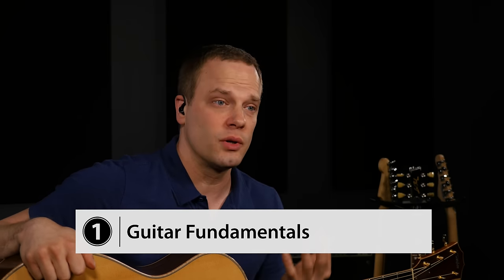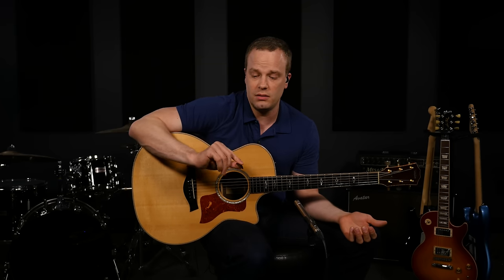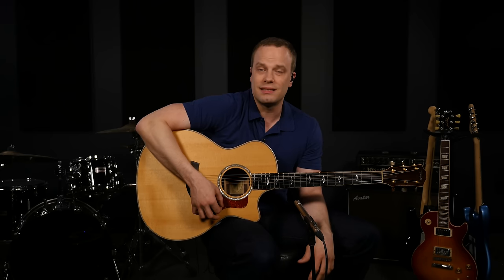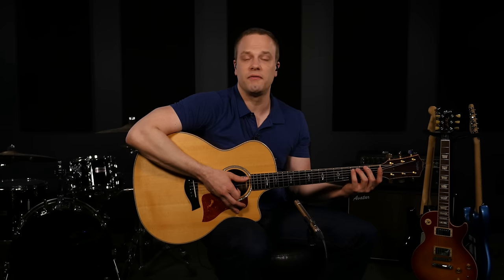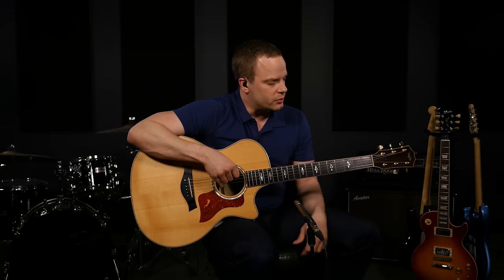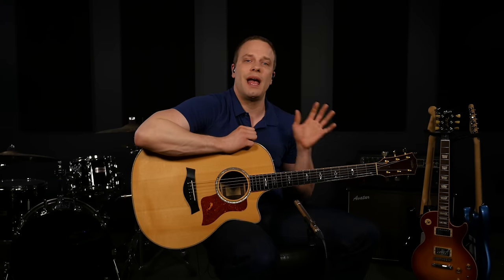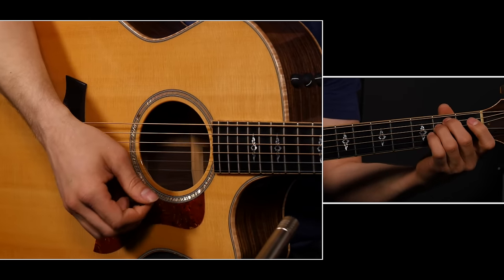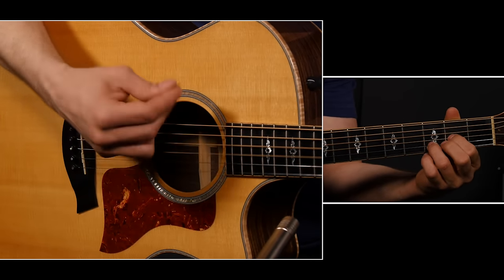First Guitar Lesson For Beginners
This guitar lesson is for absolute beginners.  It covers five simple steps that you can use to play your first song on the guitar.  No previous skill is required.  This first guitar lesson assumes you haven't even picked up a guitar before.  It's intended to be the very first guitar lesson you use as a beginner guitarist.

The five steps in this lesson are:
0:34 - Guitar Fundamentals
2:50 - Basic Guitar Strumming
8:06 - Basic Guitar Chords
12:24 - Changing Chords Smoothly
14:35 - Playing Your First Song

You'll start by learning some fundamentals like how to hold the guitar and three simple numbering systems for the guitar.  After that you'll learn how to strum the guitar and how to play your first guitar chords.  Then, for step four, Nate shares tips on how to change between chords smoothly as this is a common challenge for beginners.  Finally, you'll learn how to play your very first song.

If you are interested in more you can check out the FREE Beginner Guitar Quick-Start Series here on YouTube: